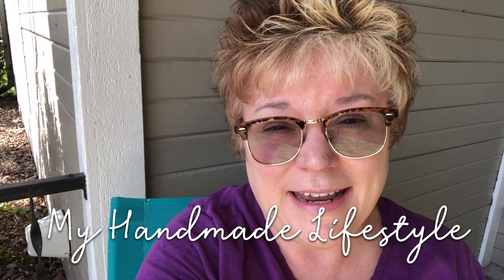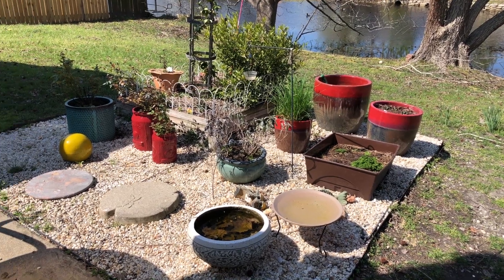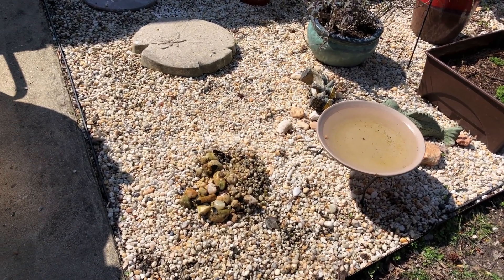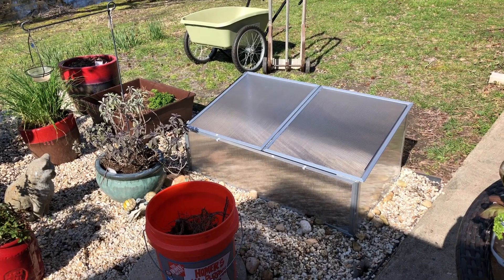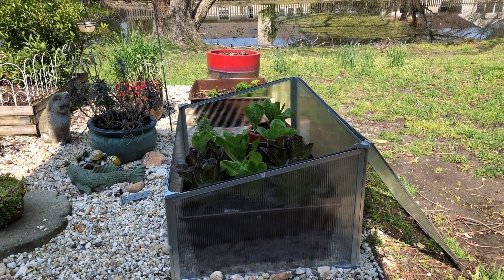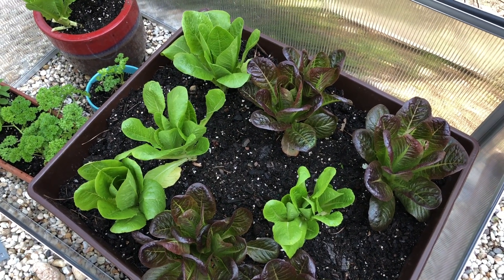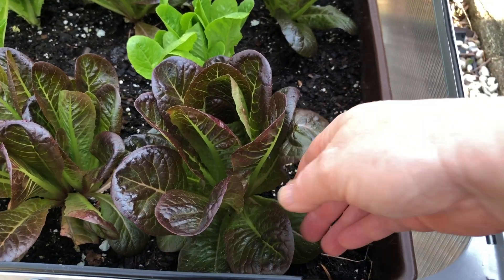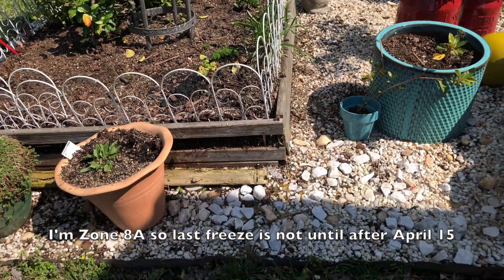COLD FRAME GARDENING | GROWING LETTUCE IN CONTAINERS | GARDENING IN ZONE 8A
Cold frame gardening and my new experience with it. I'm growing lettuce in containers this year, and the cold frame let me put the plants out much earlier than I could otherwise. I do my gardening in Zone 8A and we have freeze dates until April 15, so it's important to protect early spring plants. But with all the craziness in the world these days, I wanted to try out growing my own lettuce this year. I started with plants, and they are absolutely beautiful.

Welcome :35
Background 1:35
The start of the garden cleanup 2:57
Introducing the cold frame 4:00
Meet the plants 5:10
Initial setup 5:40
Checking back in 7:05
The final set up 8:32
All about the lettuce 9:40
See the garden cleanup 12:37
More about the cold frame 14:00
Wrap up 15:32

xoxo,